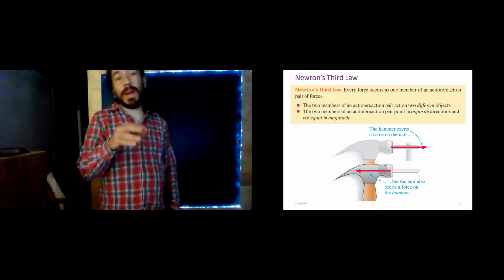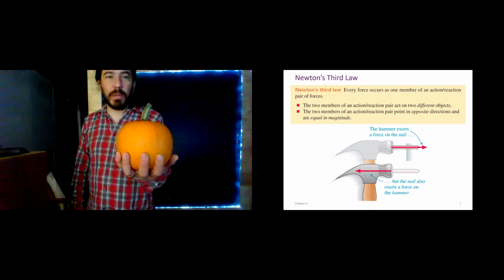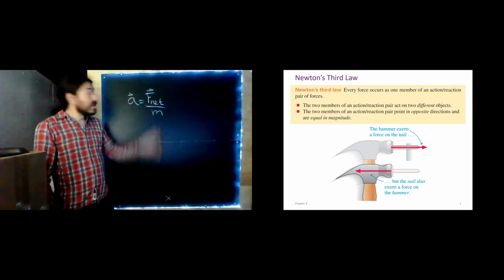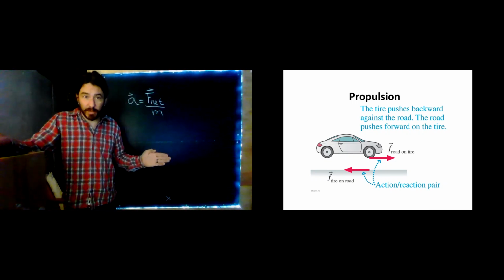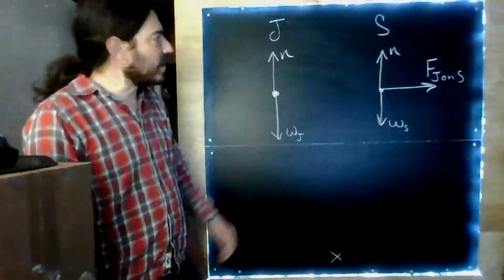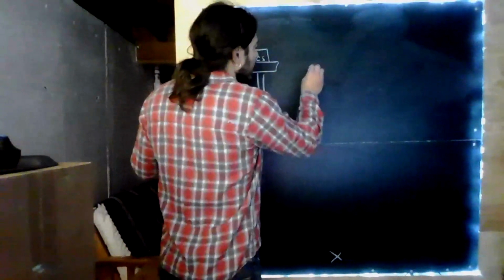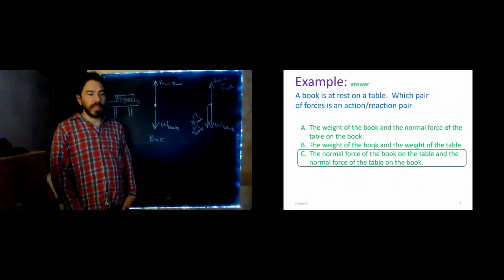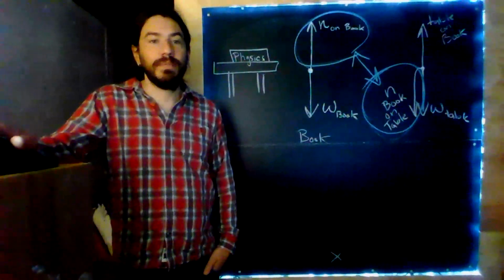Chapter 4 - Lecture Video 5 - Newton's Third Law